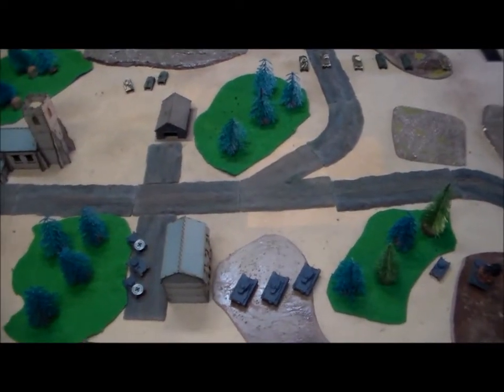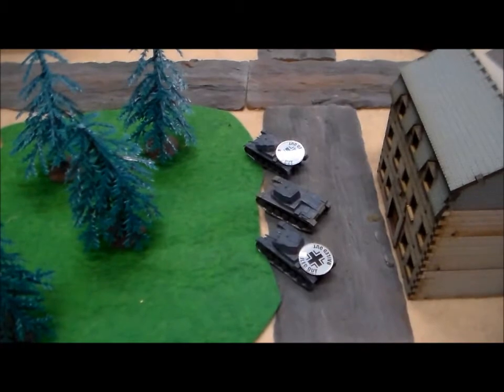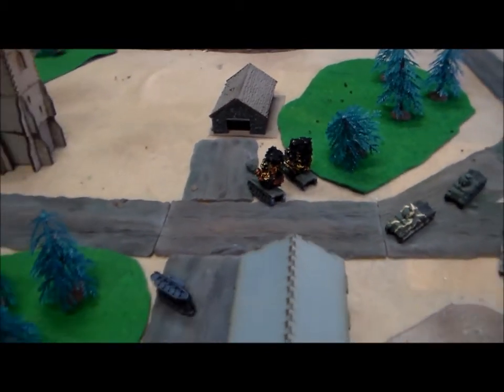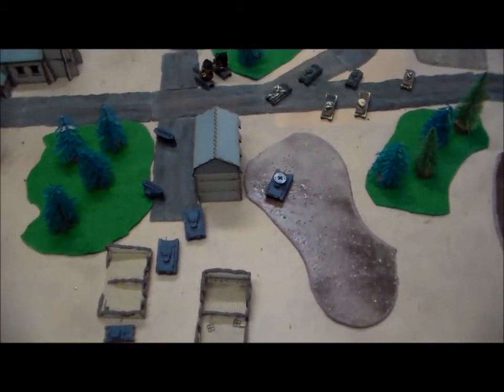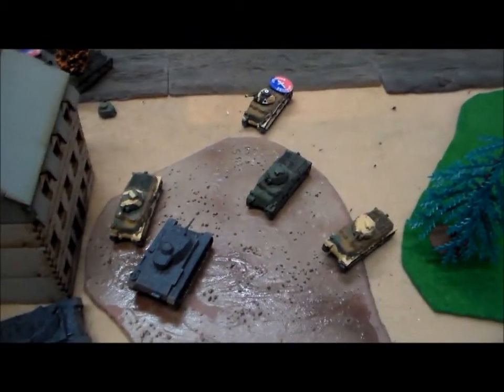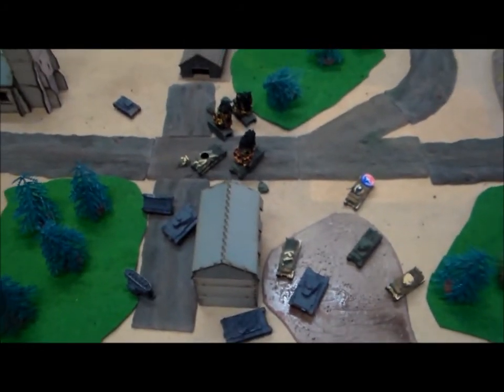FOW V4 AAR French vs German 1940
Early War fight between French and German tanks in and around a village somewhere in Belgium in May 1940.  The action is intense and the German mobility was put to good use.   Hope you enjoy!